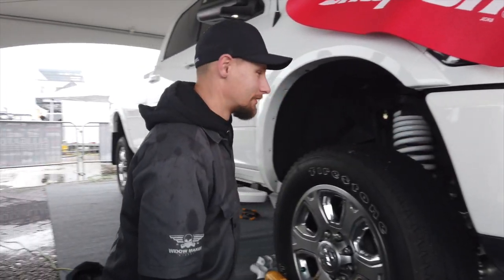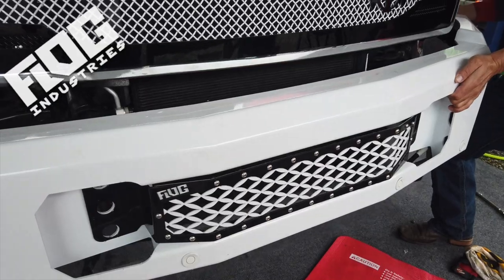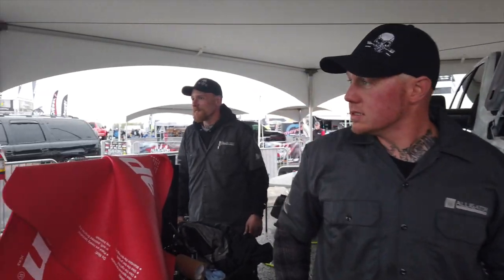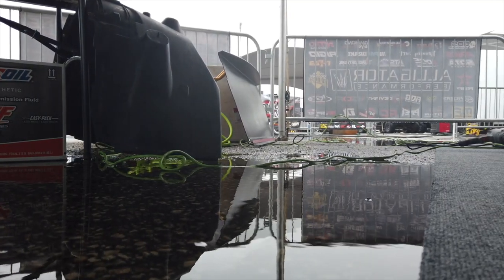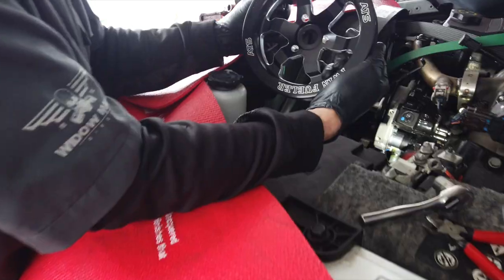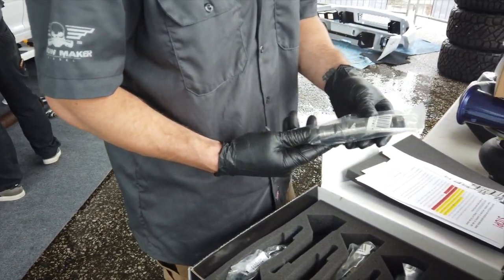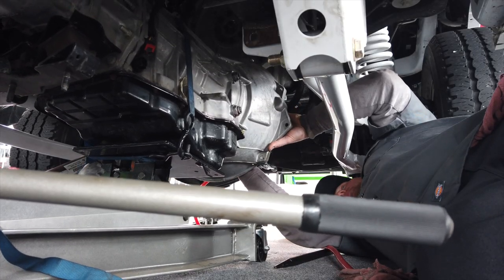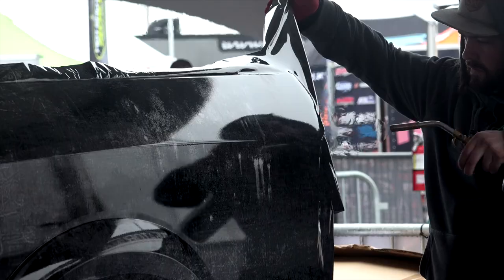CRUSHING the Alligator LIVE Build | Operation_Snowflake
We kick back with the two shops who built Operation_Snowflake at the 2019 Ultimate Callout Challenge and Alligator Live Build...

Matt Fraily from Widow Maker Diesel out of Irvona, Pennsylvania
& Hunter Inman from SickNasty Diesel Performance out of Mayfield Kentucky CRUSHED this build in the elements, with limited tools, and in one hell of a time frame!